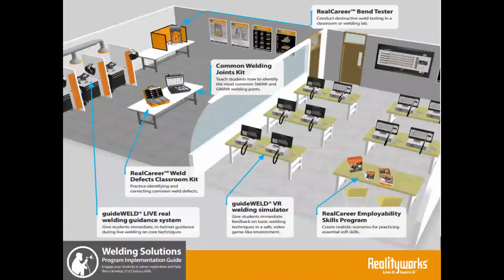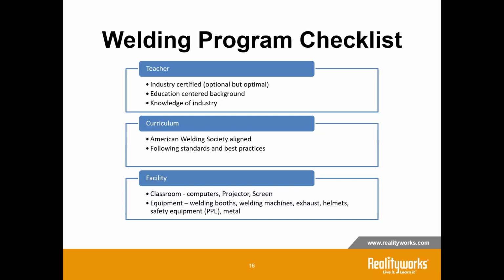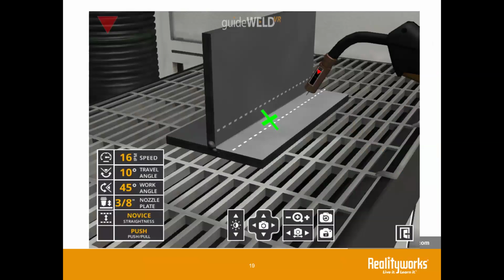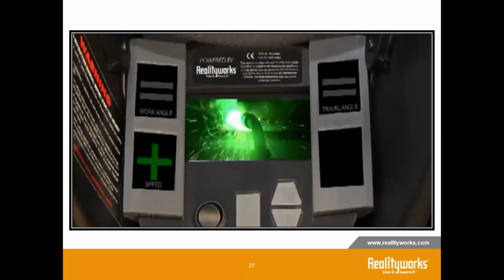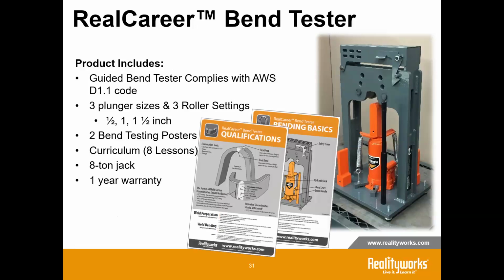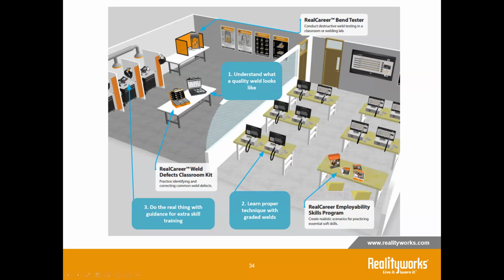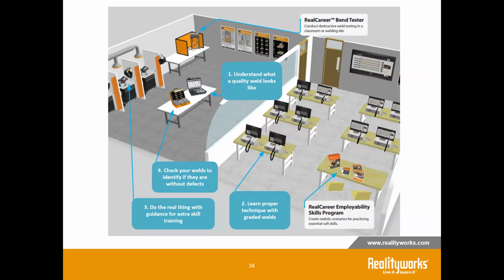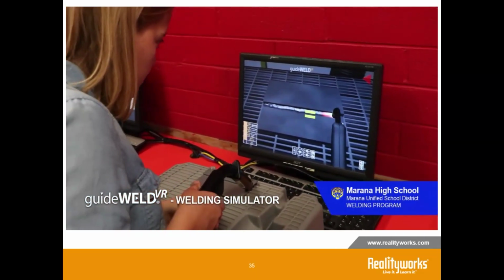Refresh Your Welding Program with Realityworks’ Welding Solutions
Ready to refresh your welding program? Watch this webinar to learn how Realityworks’ welding solutions can help you boost student engagement, attract students to welding programs and increase career exploration. Realityworks Education Programs Manager Jamey McIntosh will walk attendees through 5 powerful hands-on learning aids from Realityworks and share tips for successful implementation each tool. You’ll also receive free resources to reinforce knowledge and skills.